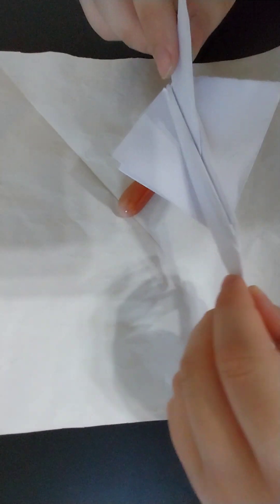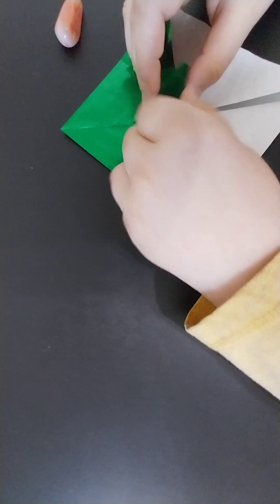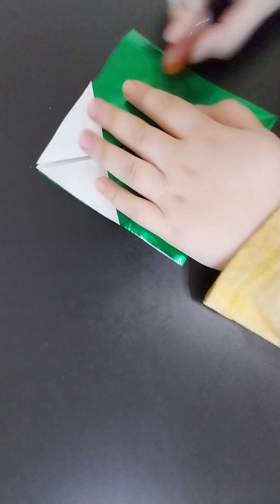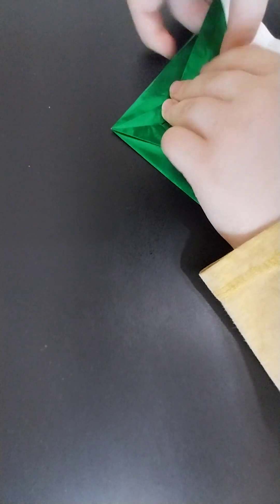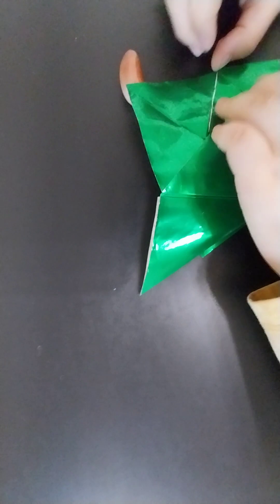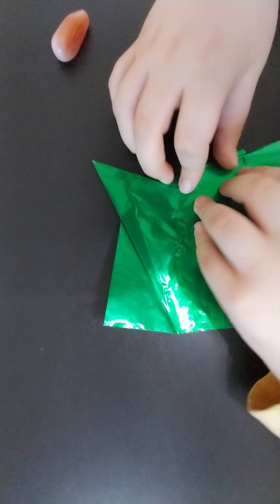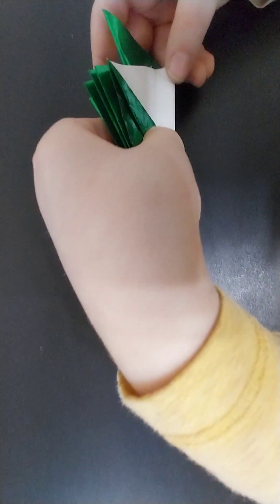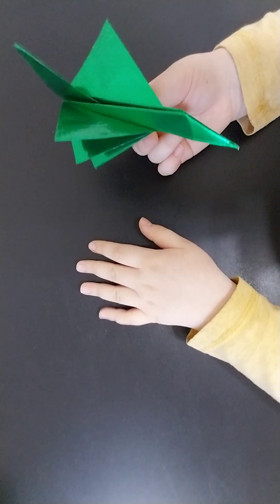Origami fighter jet (HD85507B) tutorial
This is the HD85507B. Details:
Difficulty: intermediate
Time: Aprox 10 minutes
Features: 6 wings